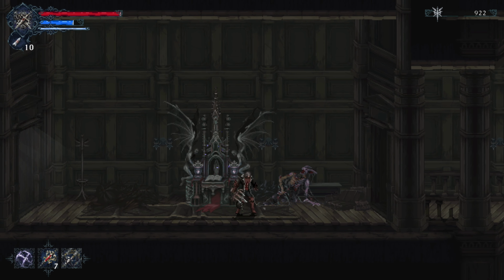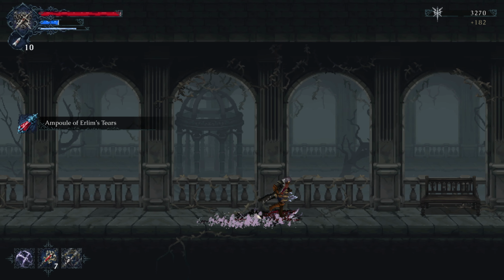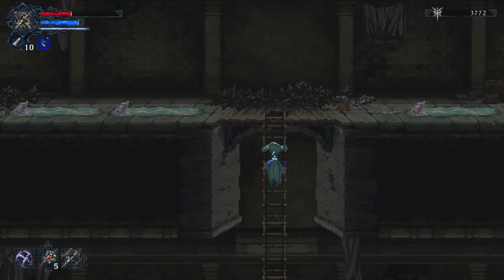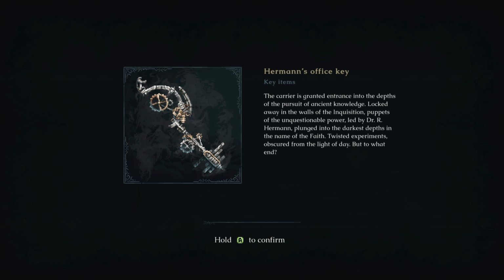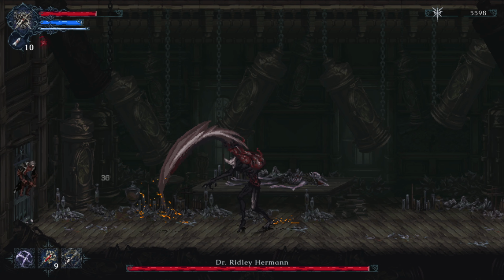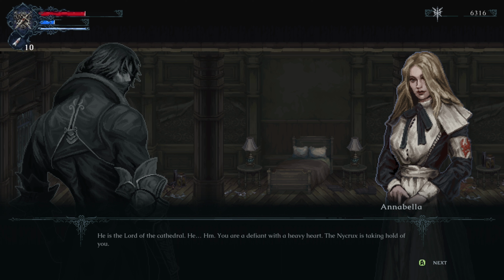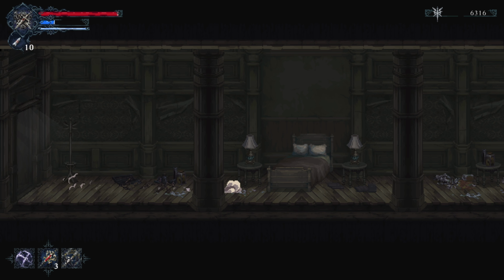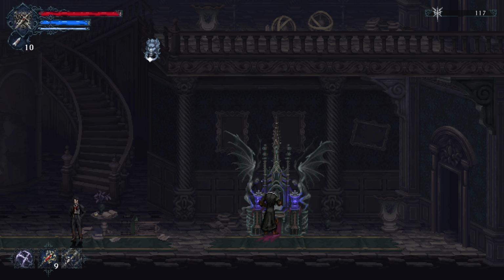Let's Play The Last Faith 03: Mad Doc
This Research is driving him mad.